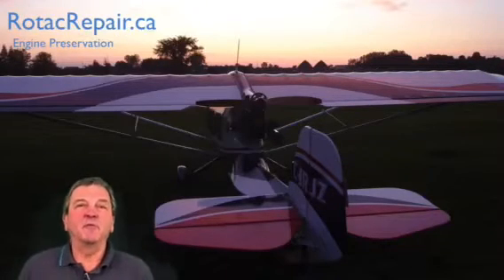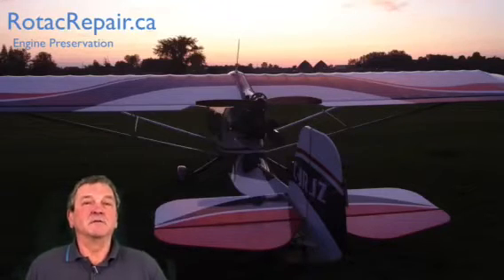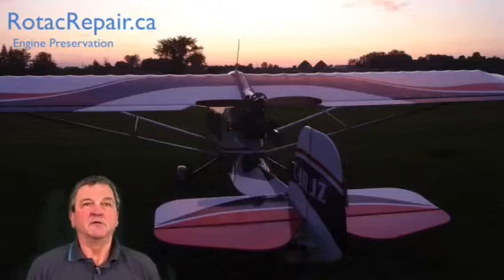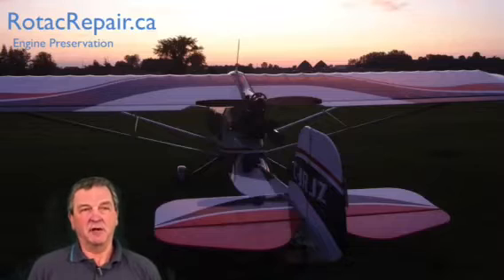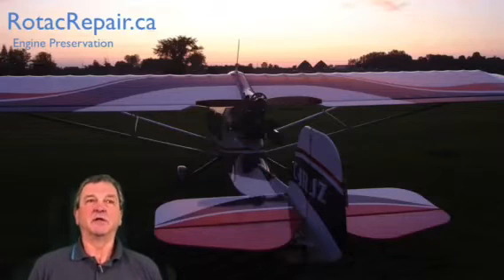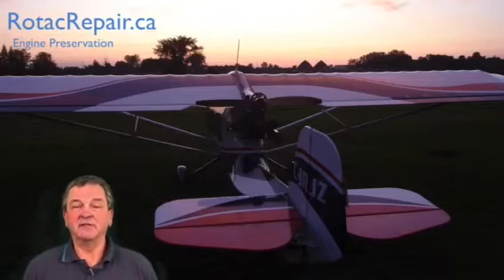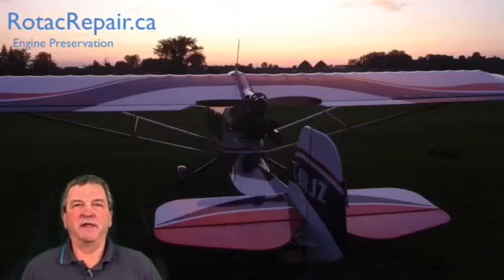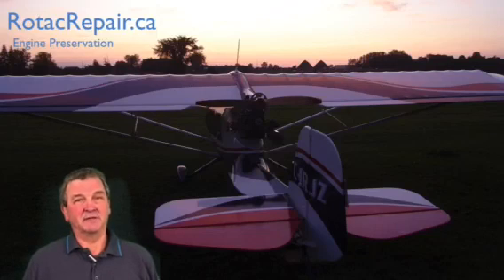Rotax 503, 582 Engine Preservation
Rotax 582 / 503 Engine preservation introduction. What is fogging? Why should your Rotax 582, 503 be fogged. Effects of corrosion. What is the benefit of fogging.
Fogging kit introduction and information